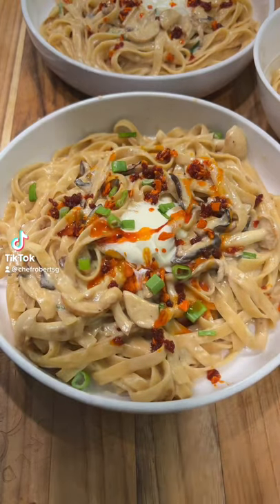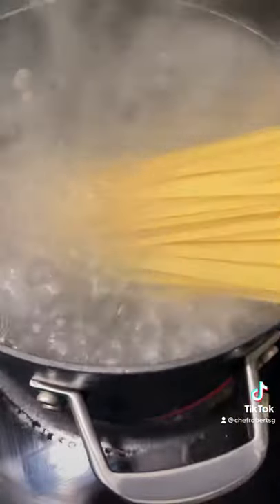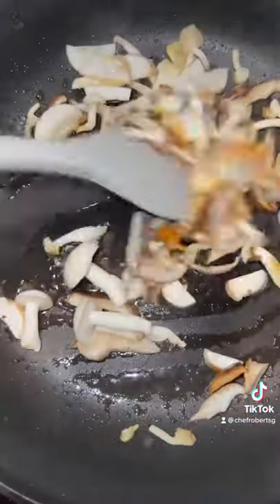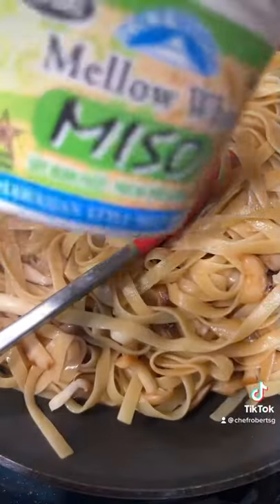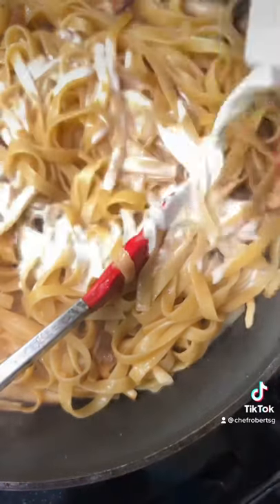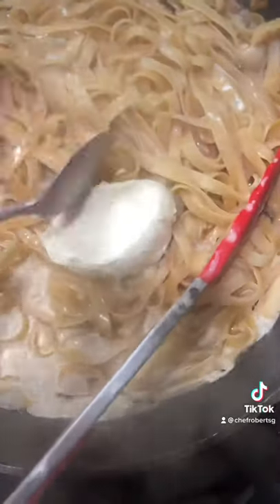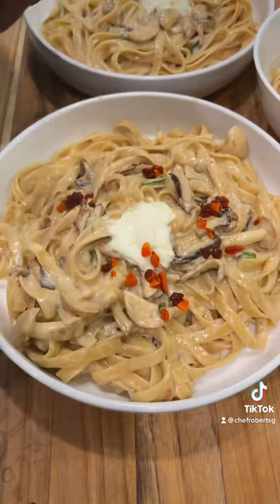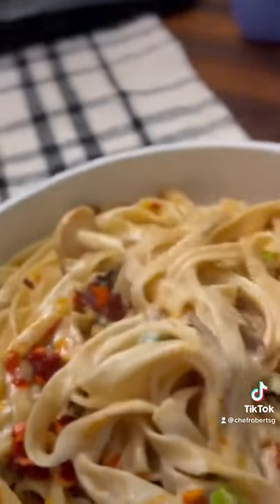Creamy Miso Mushroom Pasta.